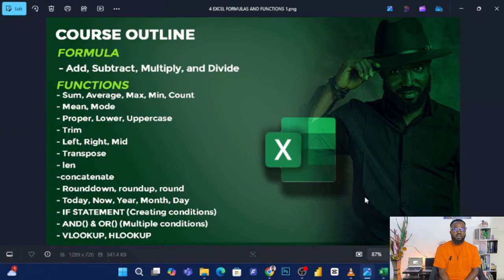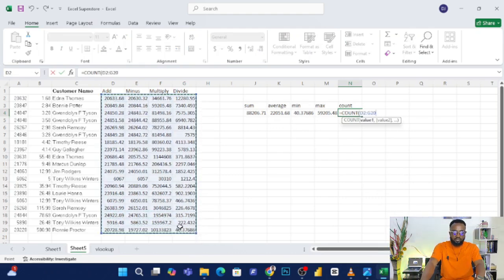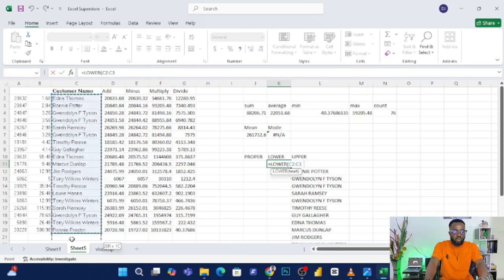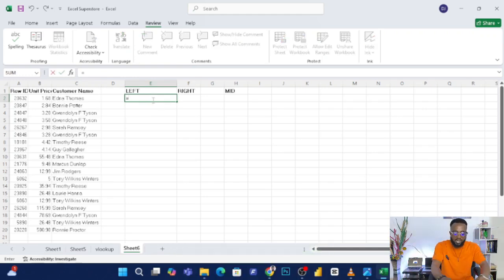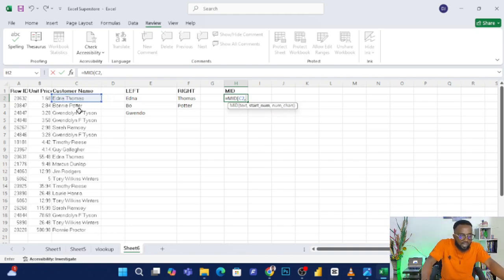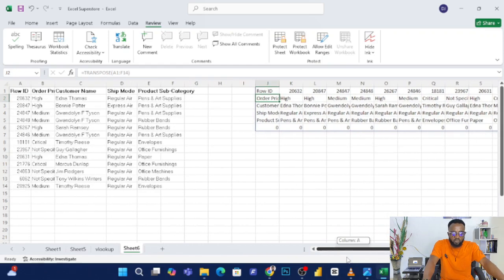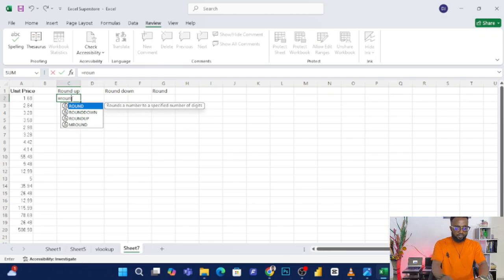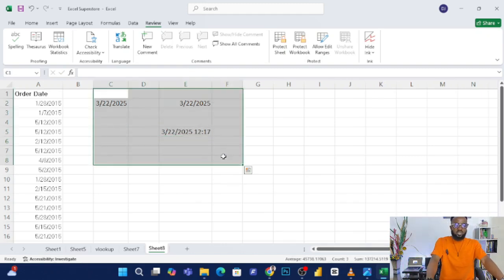5 Excel Essentials _ Functions